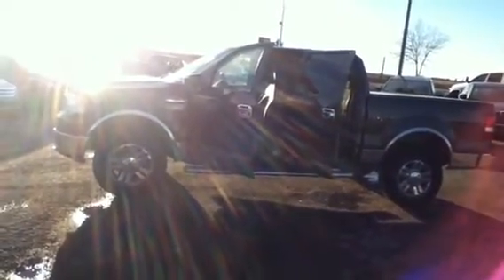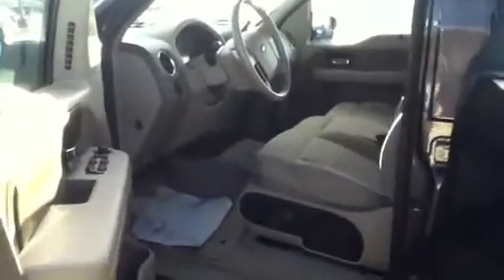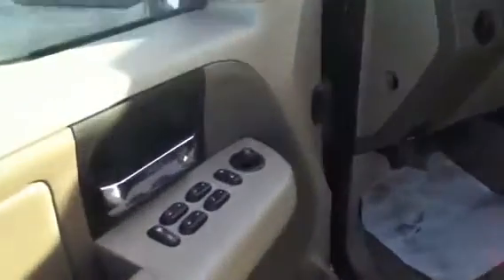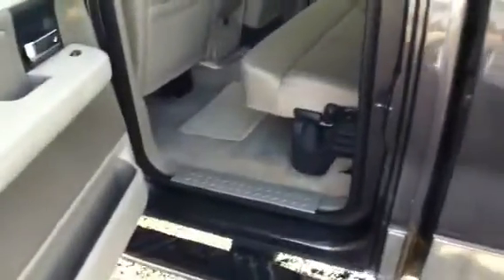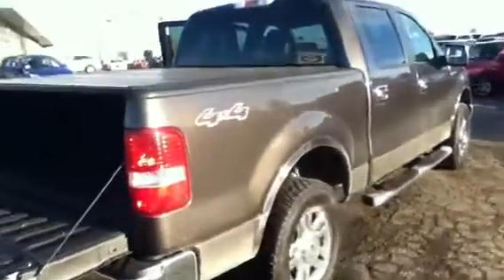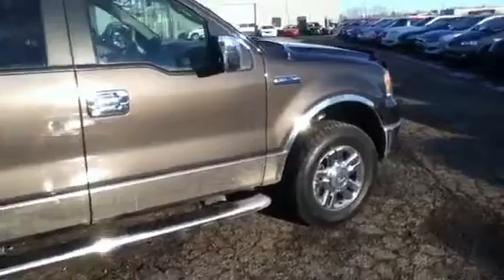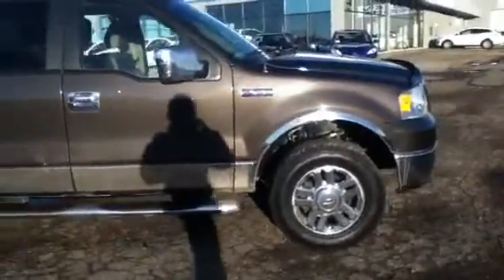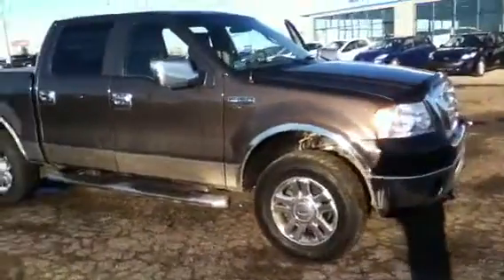Edmonton Mazda Dealer | Ford F-150 | L.A. Mazda in Leduc